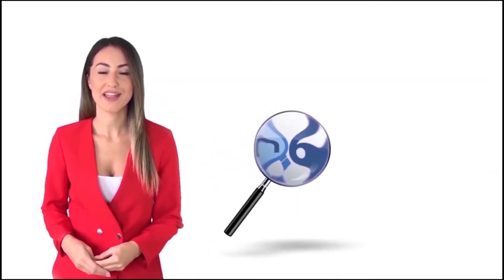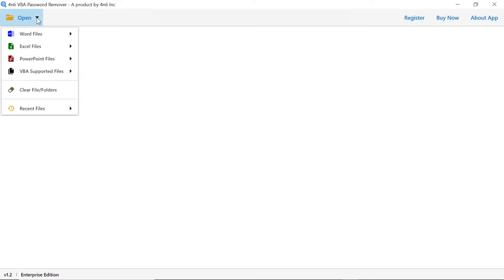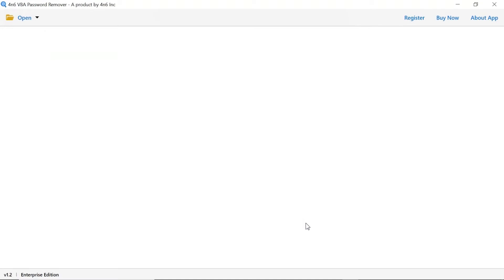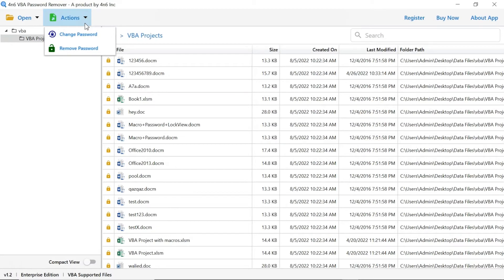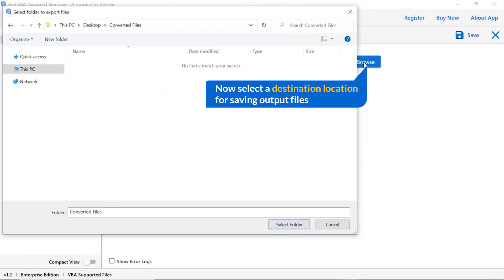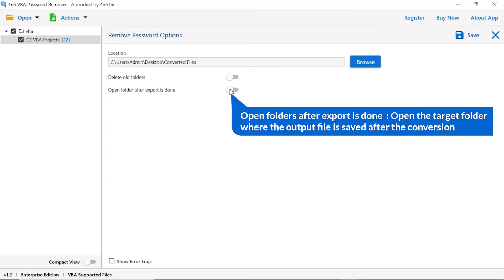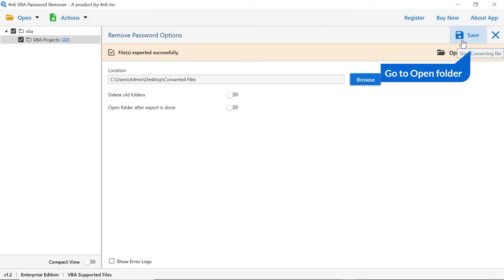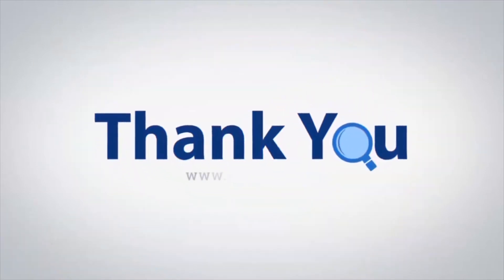VBA Password Remover Software to Unlock VBA Macro Project Password Protection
The VBA Password Remover is a utility to remove password from VBA macros. It can help you to remove the password of VBA macros in Excel, Word, and other Office applications.

When you write a VBA Macro code to protect your VBA project file from unauthorized access, you have to assign a password to that macro. This is the only way to prevent users from running macros without your permission. However, you can remove the password easily if you know how to do it. In this video, we will show you how to remove the password from a VBA macro project.

How to Use VBA Password Unlocker Software?

1. Download the VBA password remover software and install it.
2. After that, click on the Open button, and then upload the VBA files with the help of choose folder or choose file option
3. Preview the VBA files in the right side of the software panel
4. Thereafter, click on the Action button and then select the change password or remove password option
5. Finally, choose the destination path and then hit the Save button

0:00- Introduction
0:33- Upload VBA File
1:01- Preview option
1:15- Choose Remove or Change Password Option
1:43- Destination
2:25- Save option
2:45- Output data